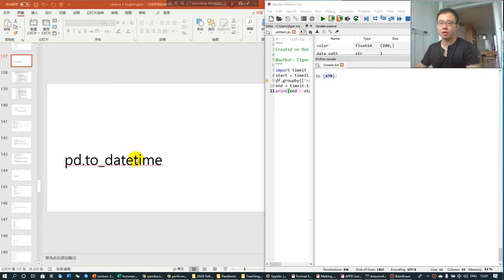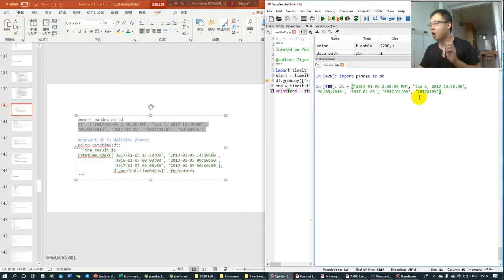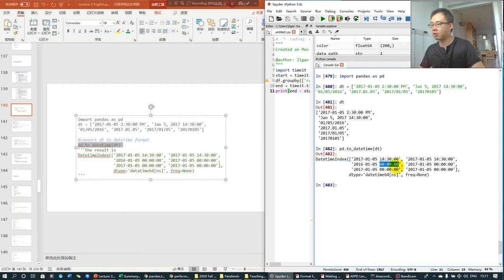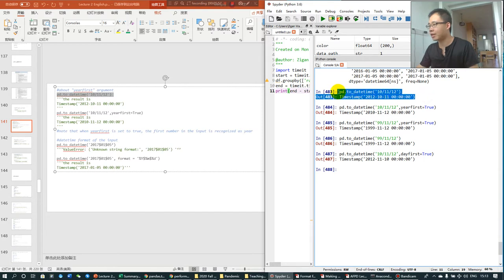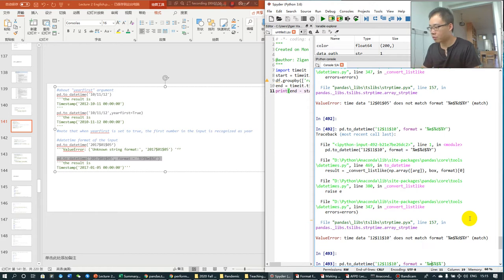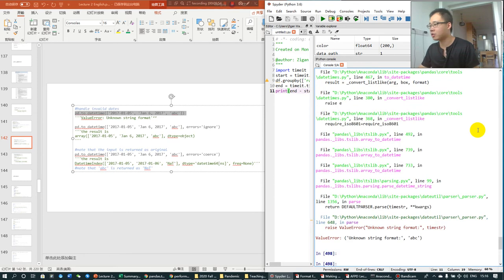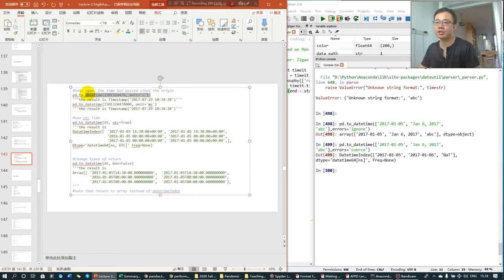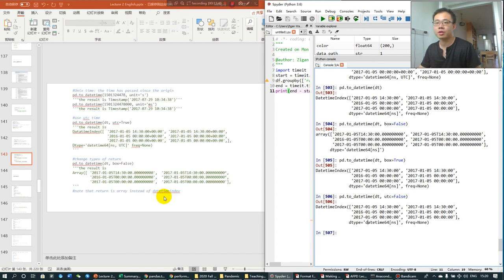Financial Programming Databases_English_Lecture 23 Python Pandas (3)